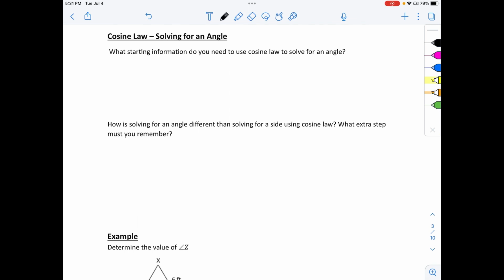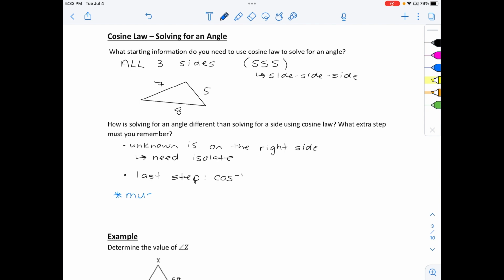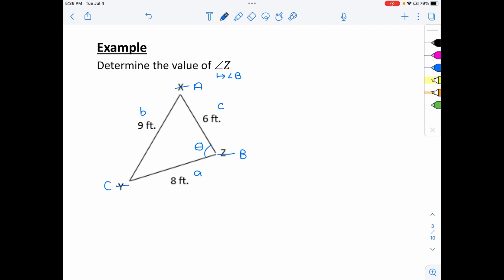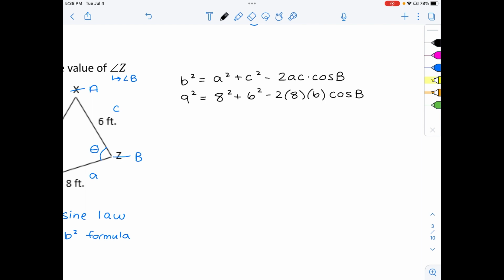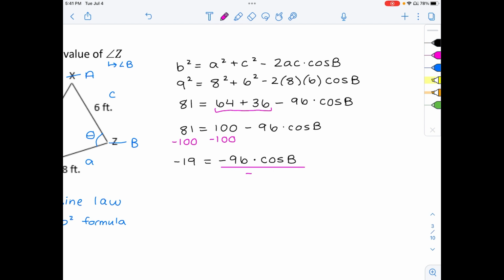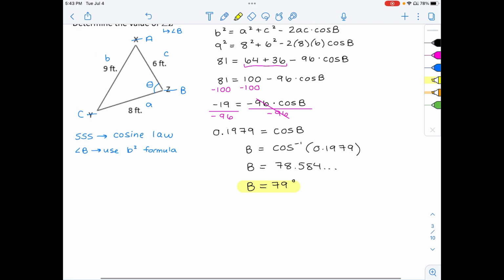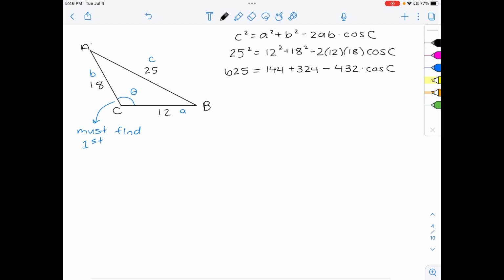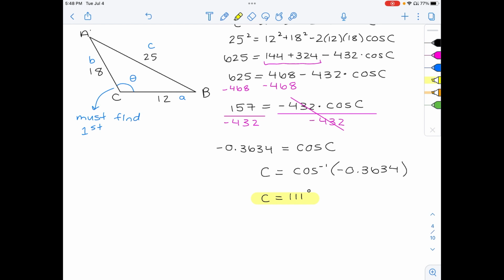Day 2 Summary - Solving Angles with Cosine Law